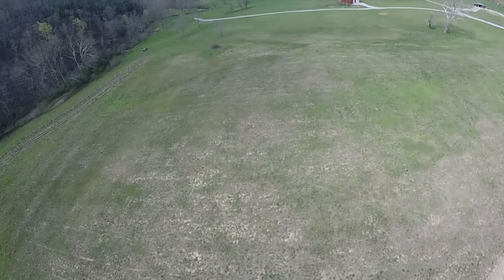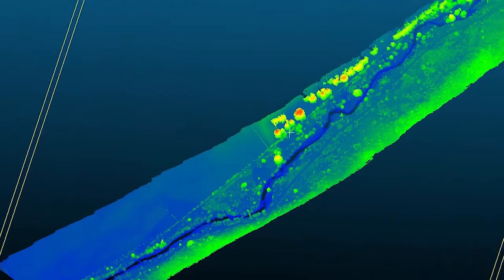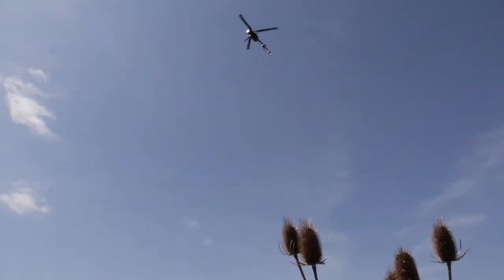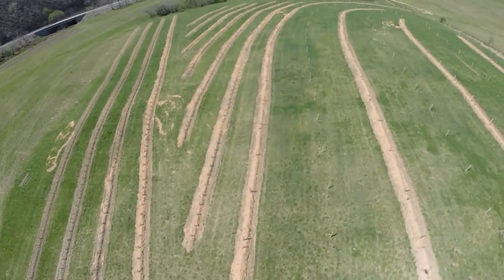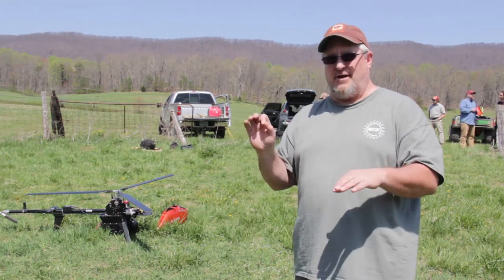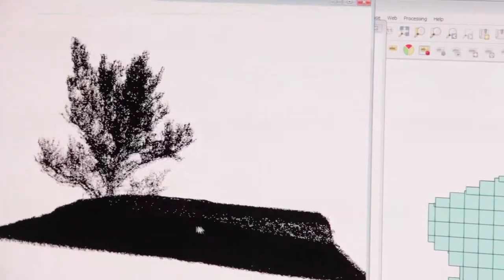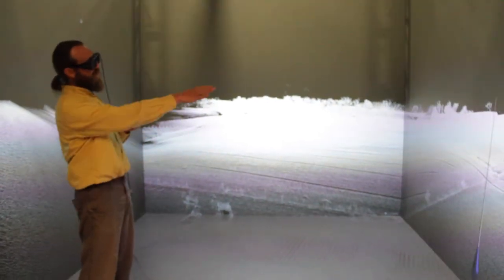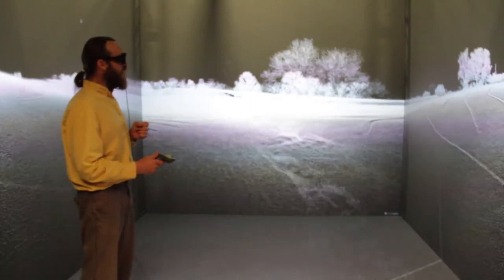Precision Technologies for Agroforestry - Virginia Tech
Lidar technology mounted on a drone provides 3D mapping of a tree planting at the Catawba Sustainability Center. This high-resolution, high-precision mapping helps farmers determine where to plant certain trees, shrubs, and other crops. This collaborative project was led by Virginia Tech with partners from USDA National Agroforestry Center, Virginia Department of Forestry, Virginia Water Resources Research Center, Chesapeake Bay Nutrient Land Trust, Conservation Services, Inc., and Beegle Landscaping.